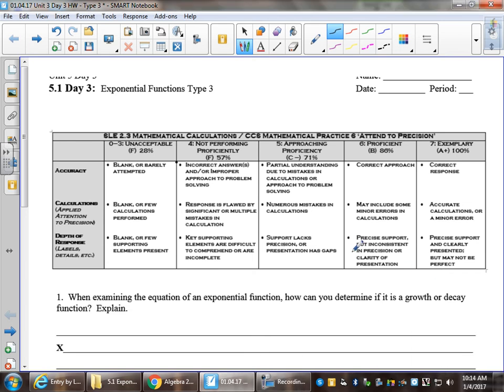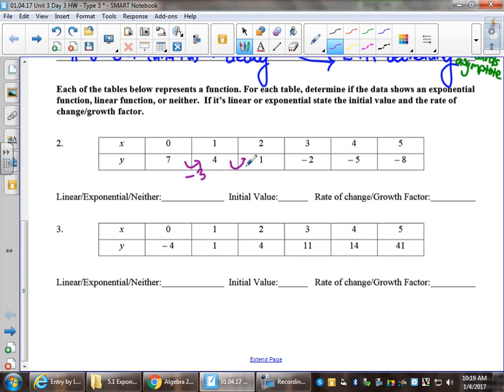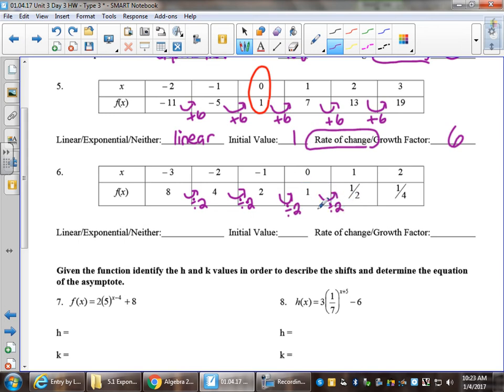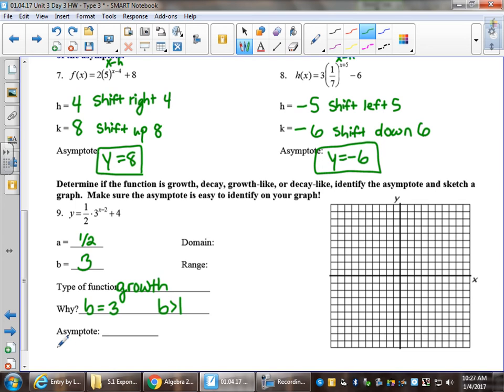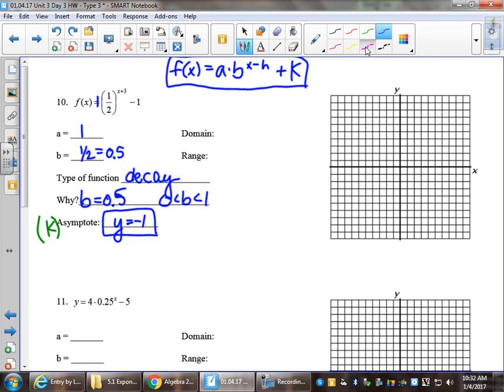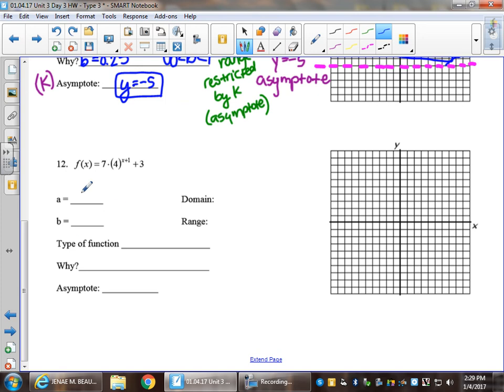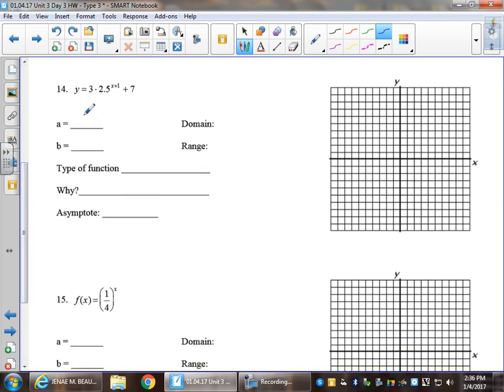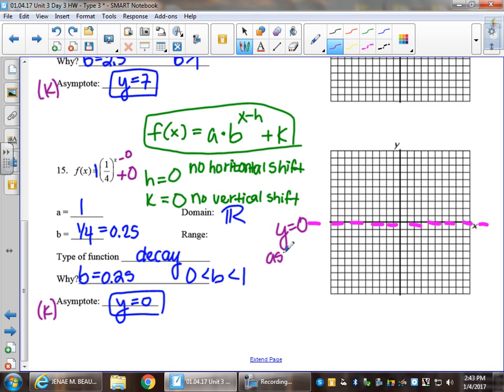Day 3 Exponential Functions Type 3 (Video Answer Key)